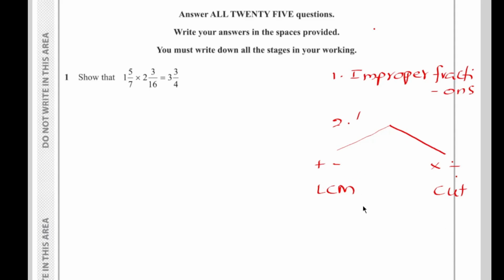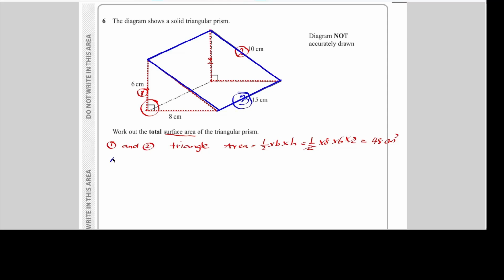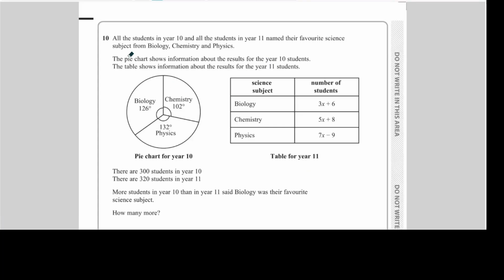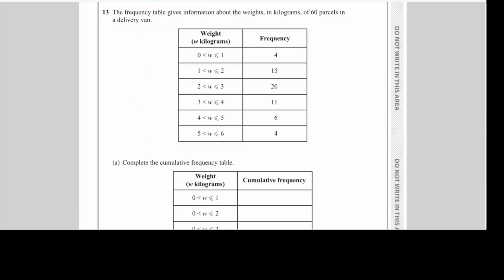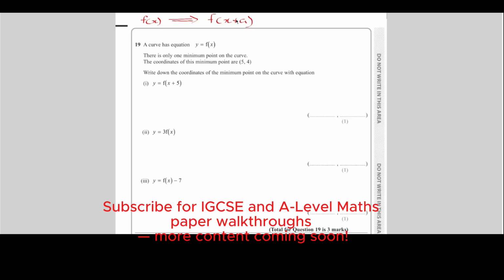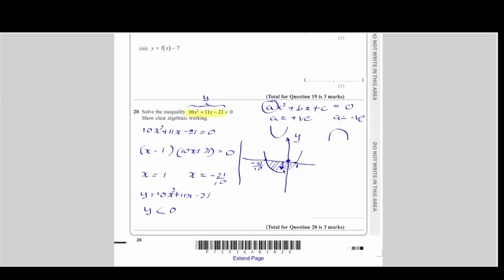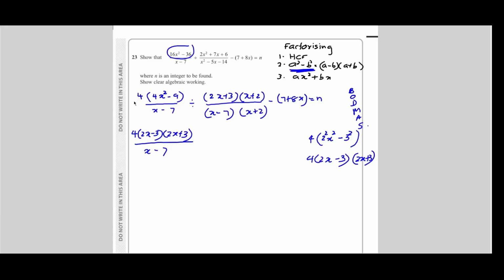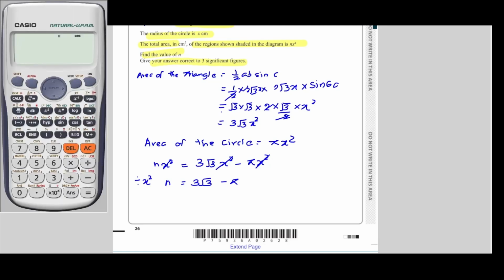Edexcel IGCSE Mathematics 4MA1/2H October November 2024 Paper Walkthrough | Solutions with Theory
Welcome to this complete walkthrough of the Edexcel IGCSE Mathematics 4MA1/2H October November 2024 Paper (Paper 2H).

In this video, I solve every question step-by-step — and unlike fast walkthroughs, I also explain the theory behind each solution. This video is designed for students who want to **understand**, not just copy answers.

- Full solutions to every question
- Theory explanations for each topic
- Step-by-step reasoning, not just answers

📎 **Paper Reference:** 4MA1/2H
📅 **Session:** October November 2024
⏱️ **Time allowed:** 2 hours (Paper 2H)

📂 **Chapters:**

0:00 - Question 1
2:32 - Question 15
3:35 - Question 3
3:46 - Question 10
4:26 - Question 18
5:03 - Question 16
5:11 - Question 6
5:14 - Question 2
5:20 - Question 5
5:38 - Question 4
6:40 - Question 9
6:41 - Question 7
7:00 - Question 21
7:24 - Question 14
7:37 - Question 20
7:52 - Question 19
9:18 - Question 13
9:18 - Question 22
9:58 - Question 12
10:18 - Question 25
10:29 - Question 23
12:05 - Question 8
12:36 - Question 17
14:15 - Question 24